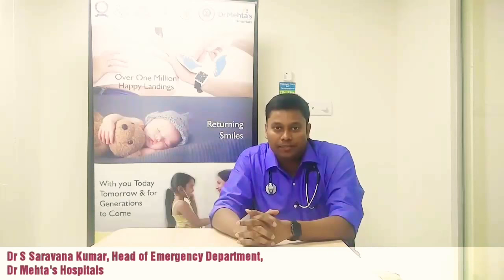Visiting the Emergency Dept with chest pain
Dr S Saravana Kumar, Head of Emergency Department, Dr Mehta's Hospitals gives valuable advice on how patients will receive the best care with chest pain and its other symptoms in the Emergency